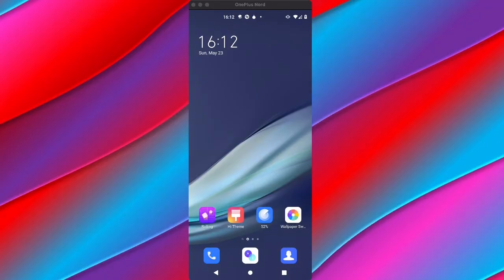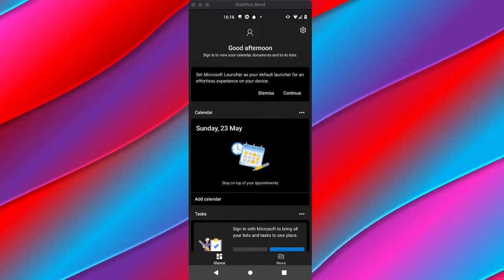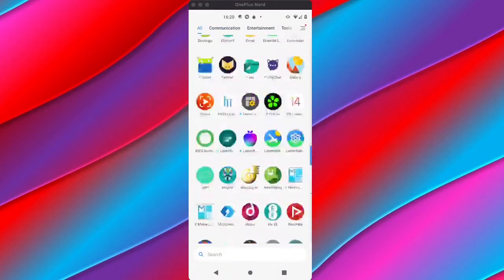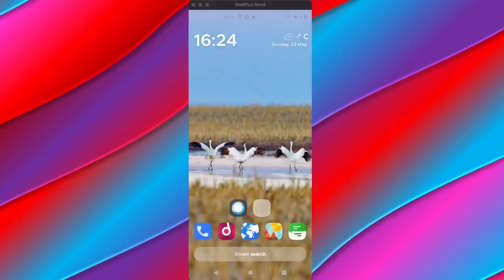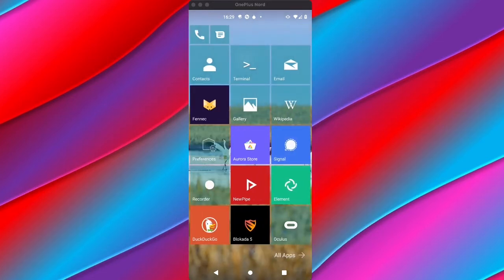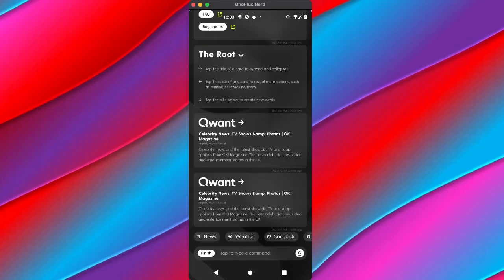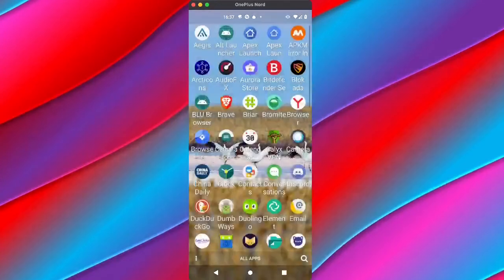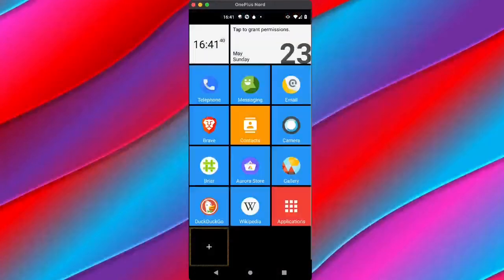Top 11 launchers for android in 2021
Links to launchers mentionedL
Blloc ratio:
Sentien launcher/Kiss launcher:
Sentien launcher:
F-droid (Recommended):
Kiss Launcher:
F-droid (Recommended):
Lawnchair Launcher:
F-droid (Recommended):
Support me:
LBRY: bHxF9S278PjMj5tzQ4gWjLz3hYxYFtM7QV